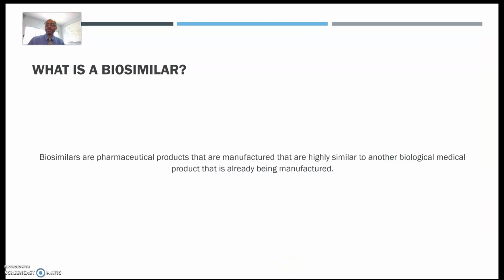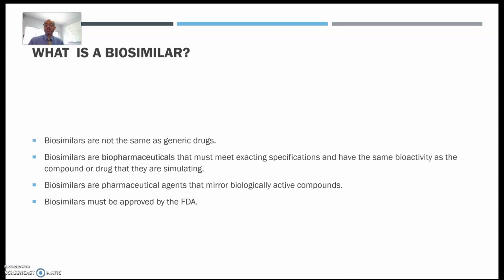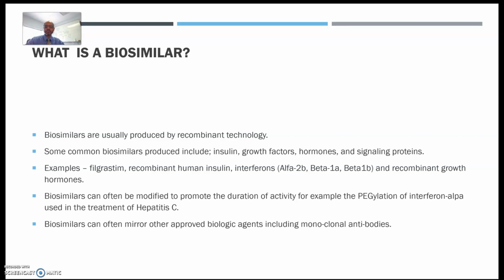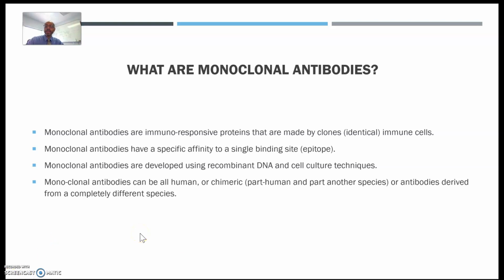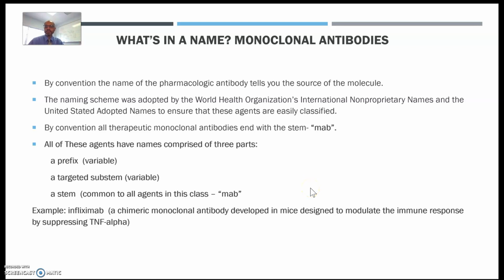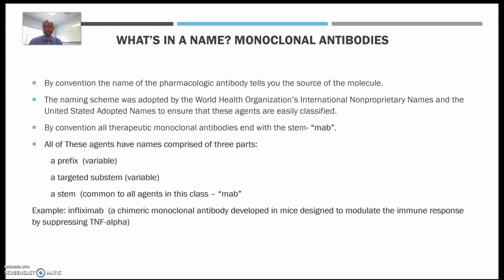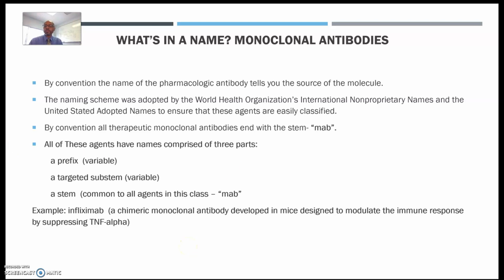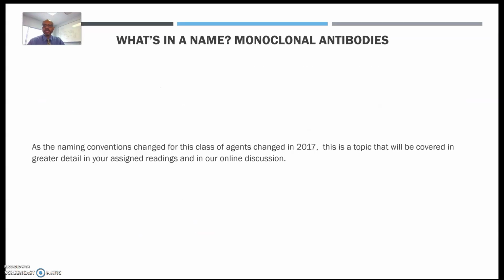Introduction to Biosimilars and Monoclonal Antibodies